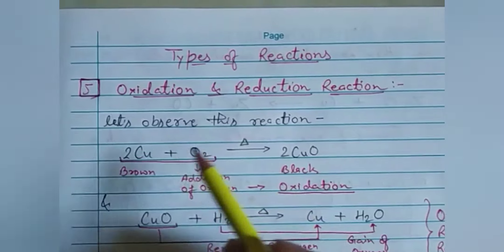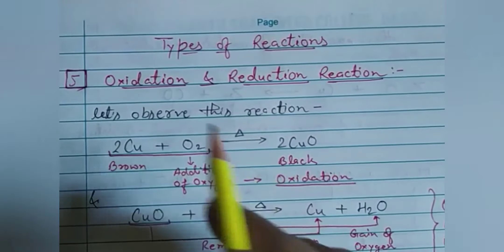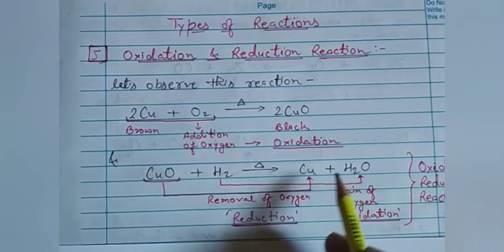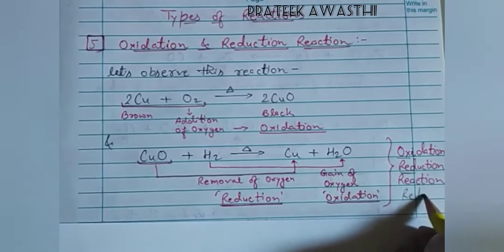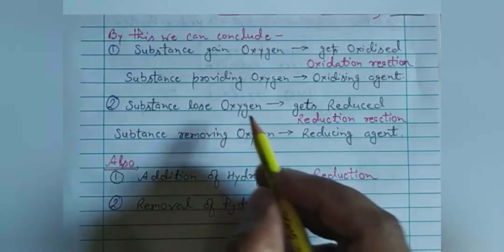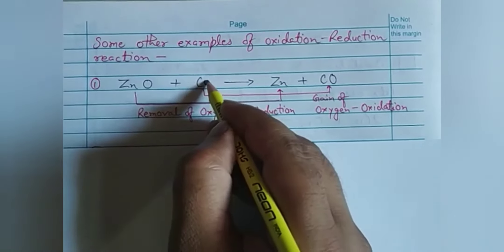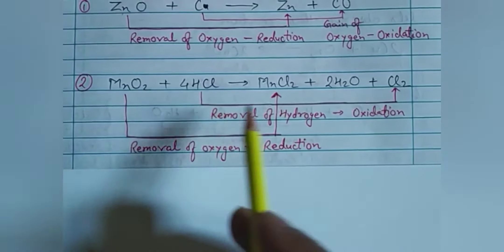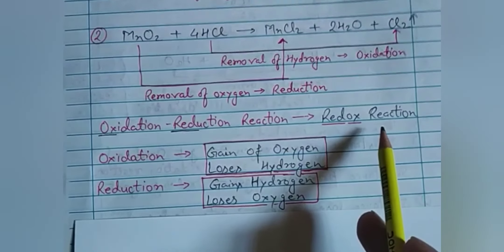Types of reactions- REDOX Reaction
Chemistry class 10 CBSE